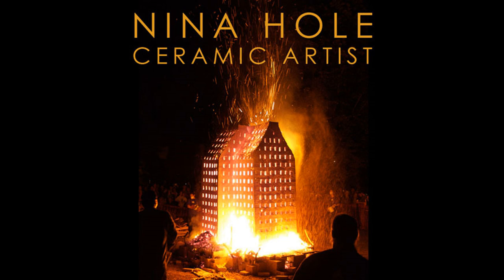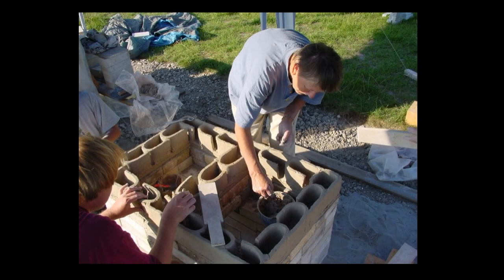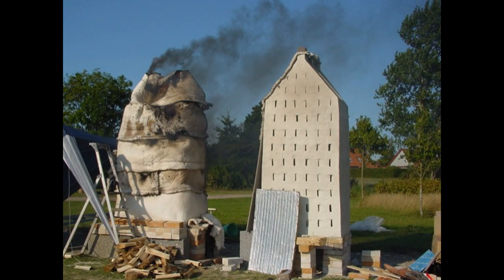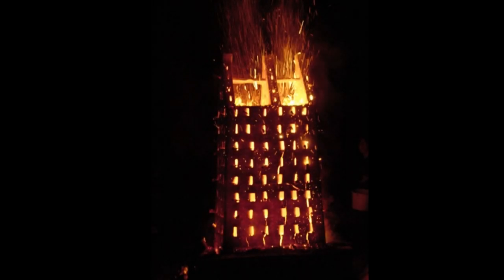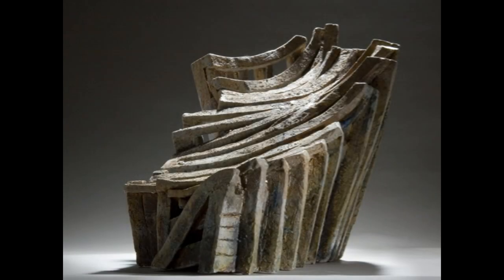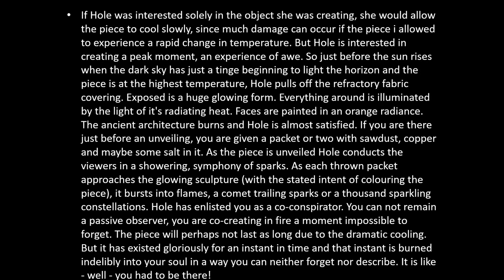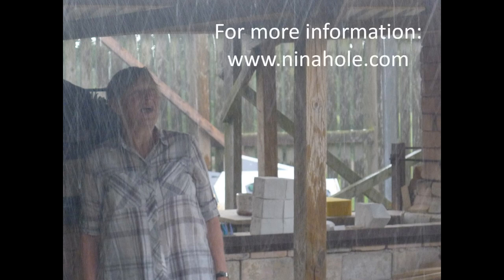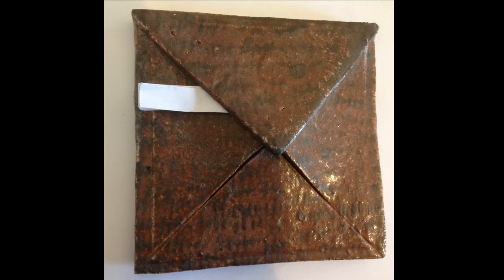Nina Hole a Tribute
Nina Hole's life and work is surveyed in this tribute by her friend Marc Lancet. Nina's large scale, site specific fire sculpture events were calculated to inspire awe. Indeed, Nina trafficked in transcendence.